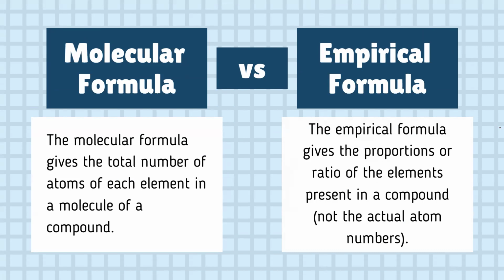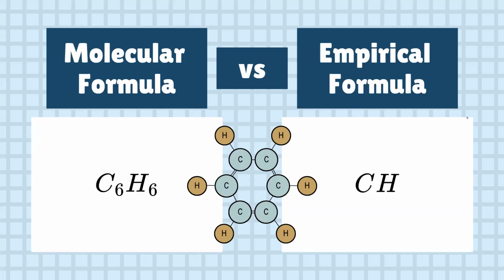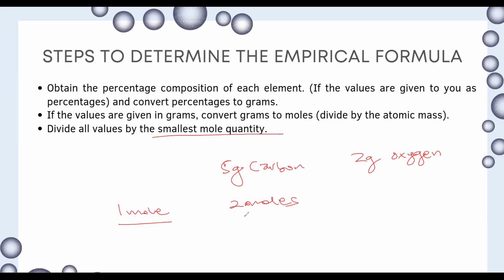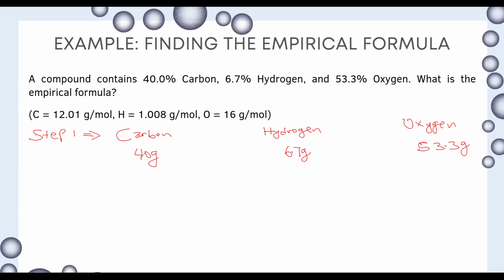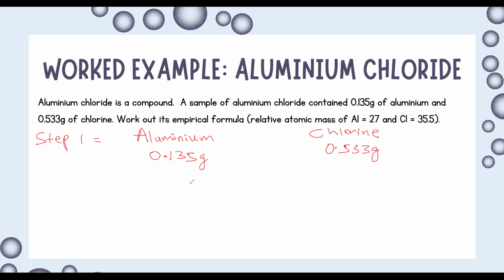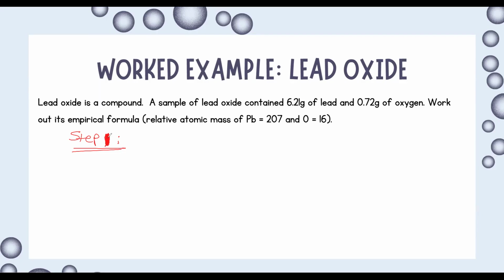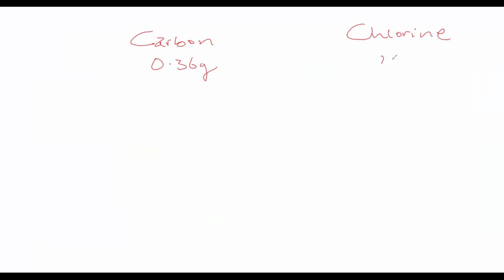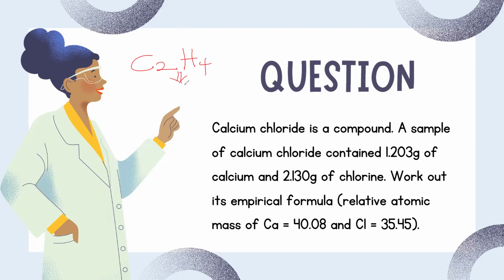Empirical Formula Live Class